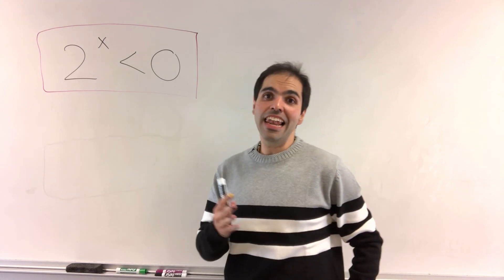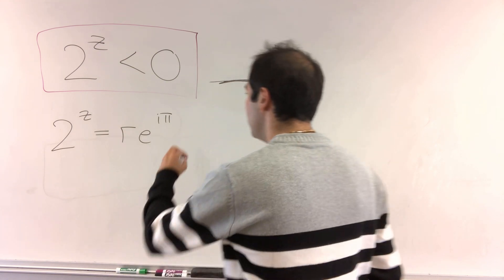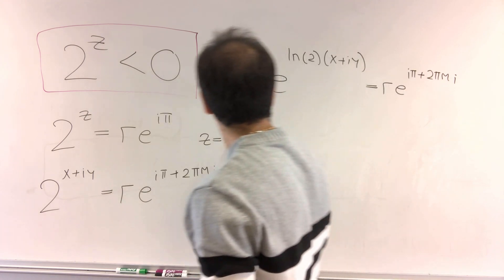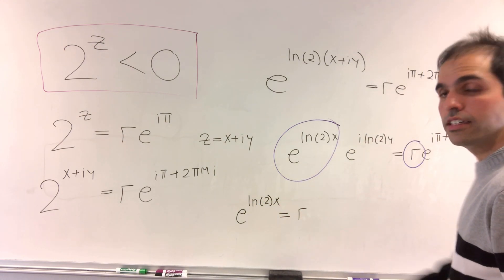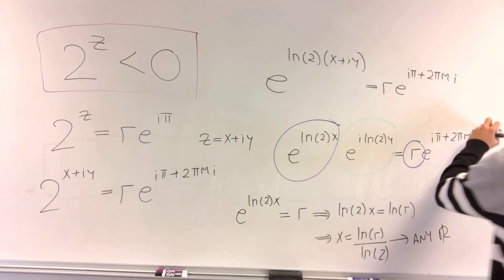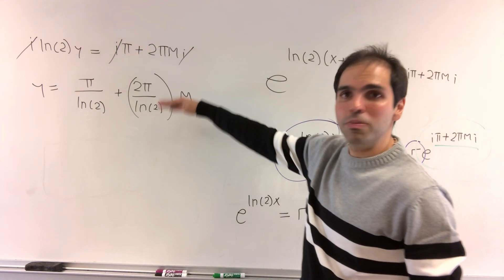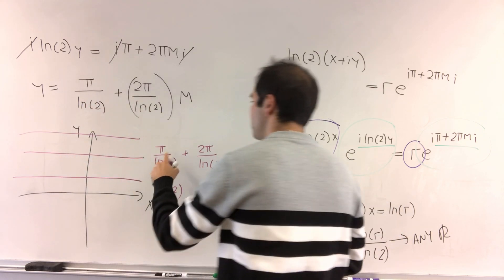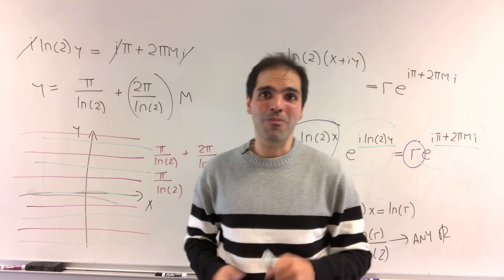Can 2^x be negative?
Can 2^x ever be negative? We solve the equation 2^x is less than 0 by using complex exponentials and Euler's formula with i and pi and logarithms. The solutions in the complex plane are straight lines that are parallel and nicely laid out. So yes, this exponential equation can be negative, unlike what you may have learned in algebra and precalculus.